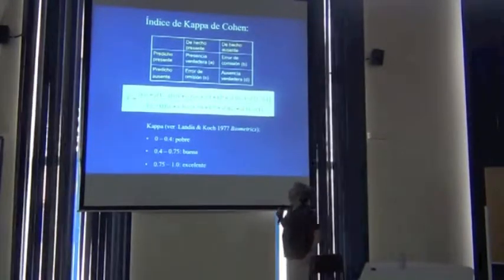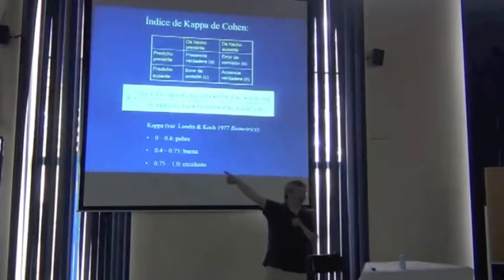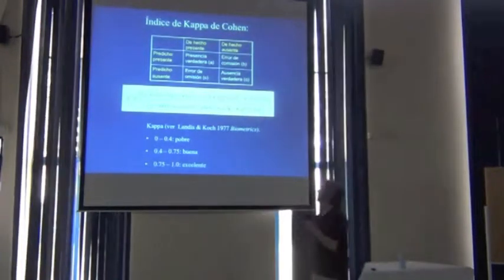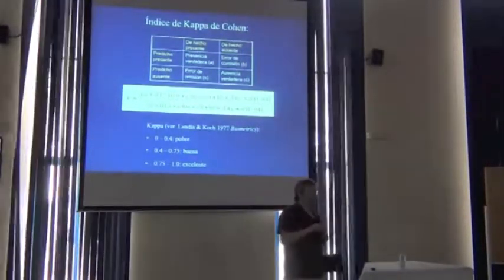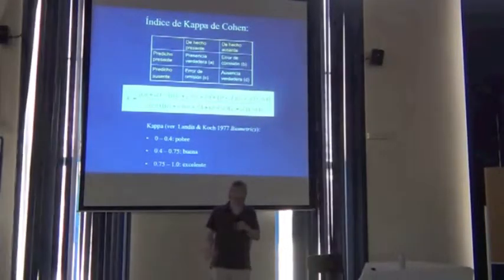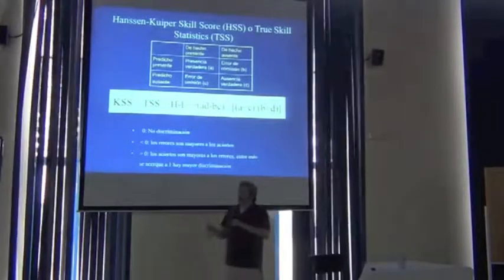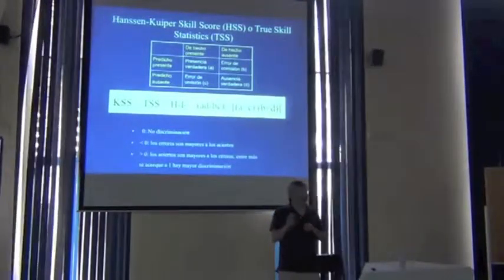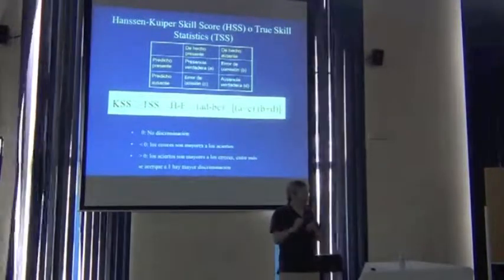BITC / ENM - 38 - Model Evaluation - Small N - 2